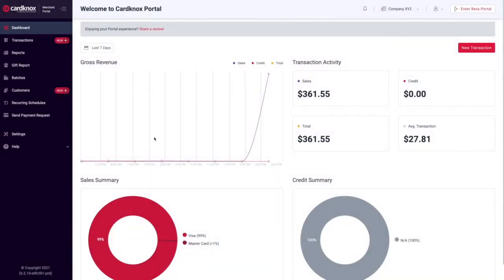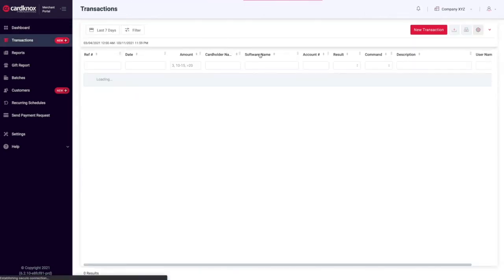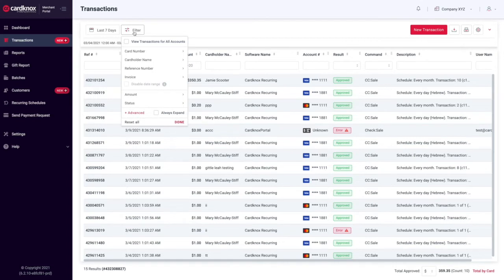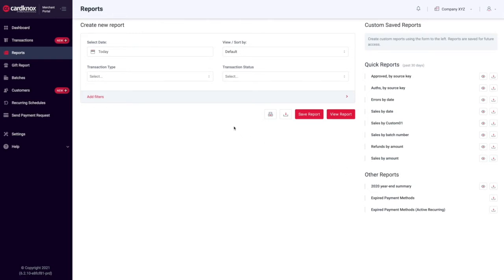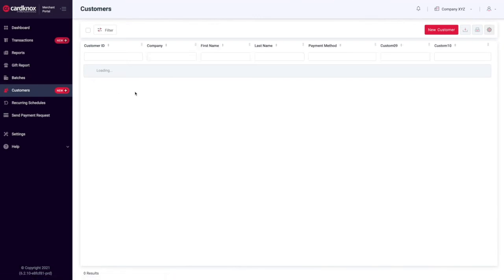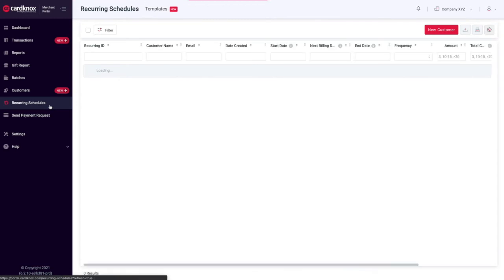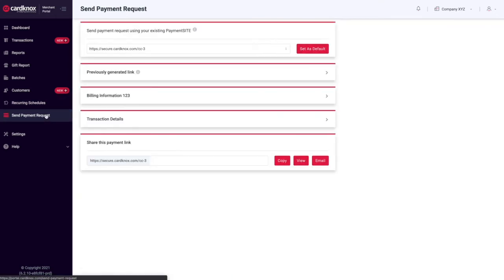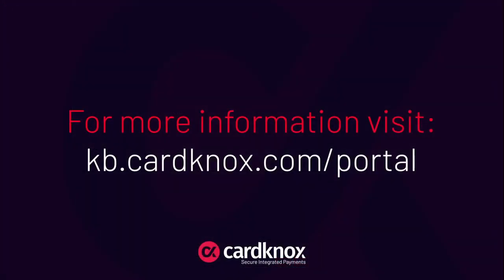Cardknox Merchant Portal - Overview